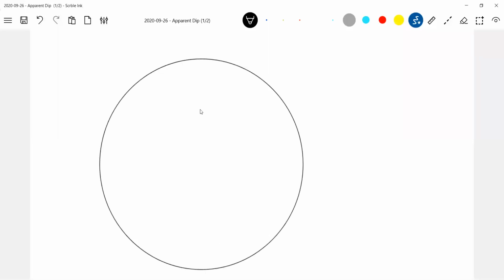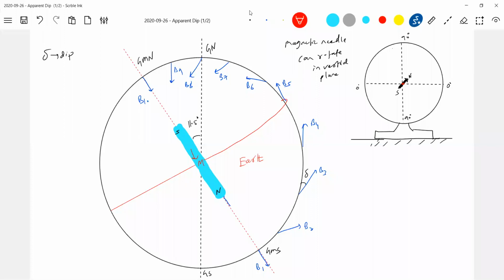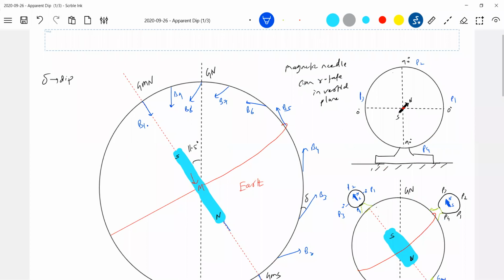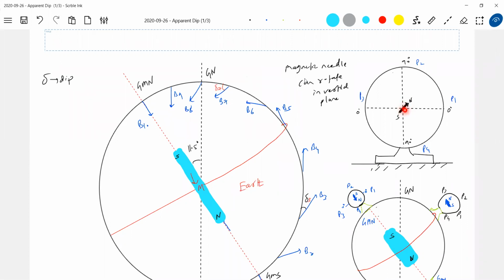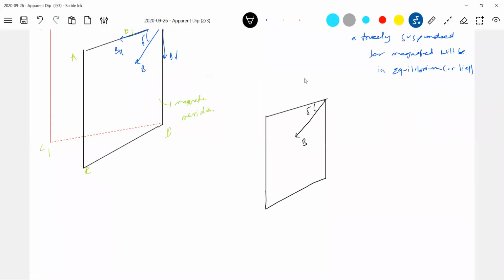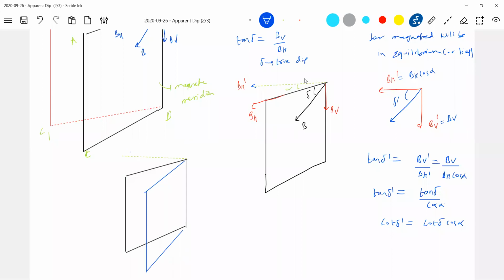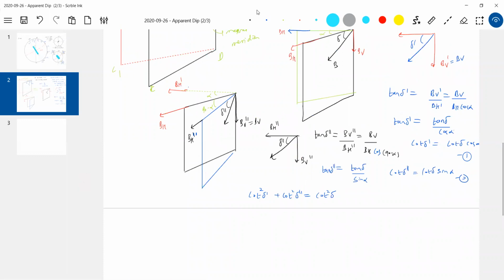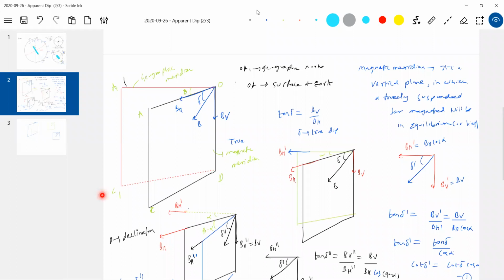12)❌ Physics | Terrestrial magnetism class 12 | Apparent dip concept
Physics | Magnetism and matter class 12 | JEE Adv | Apparent dip concept